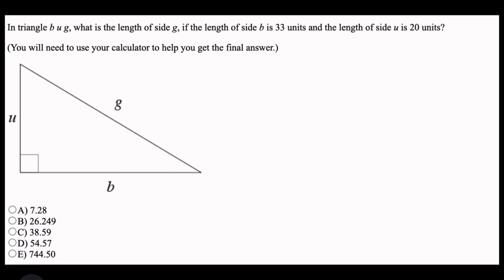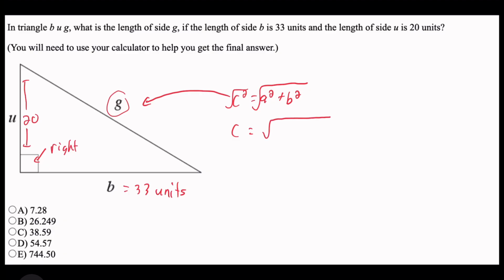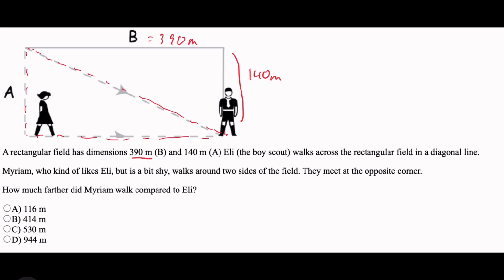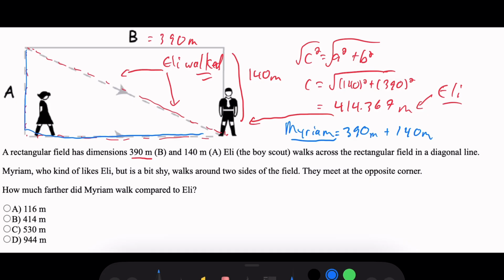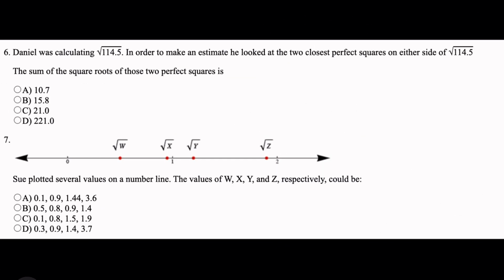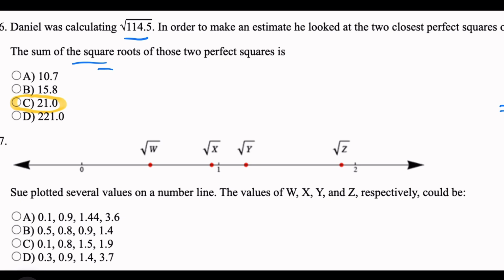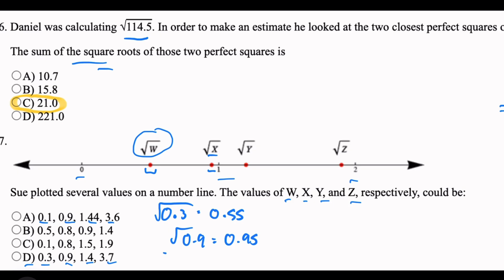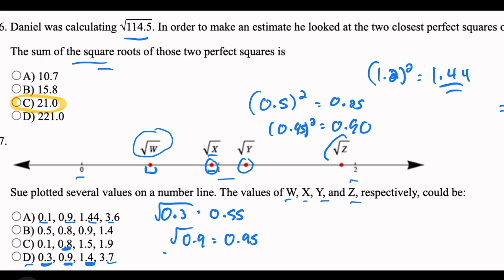Math 9 PAT - Pythagorean theorem, roots and powers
In this video we go over how to solve Pythagorean theorem questions, root powers questions from grade 9 PAT exams